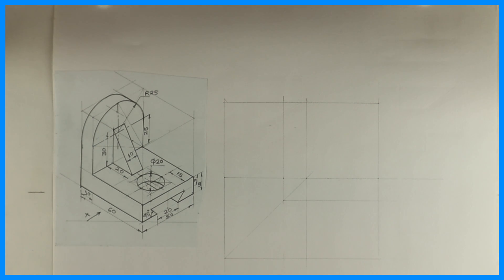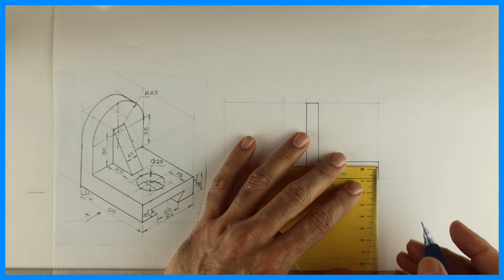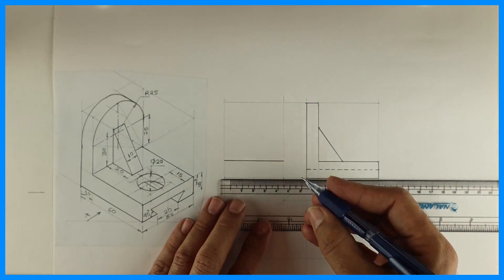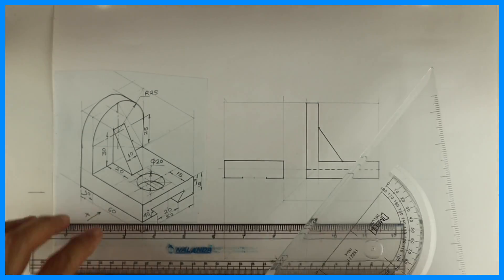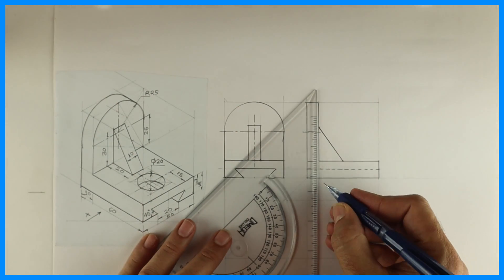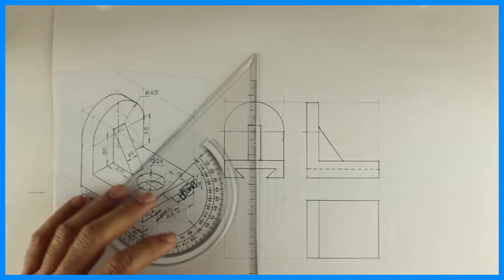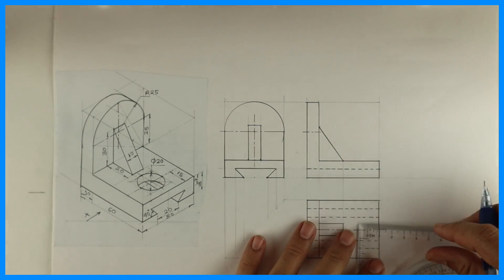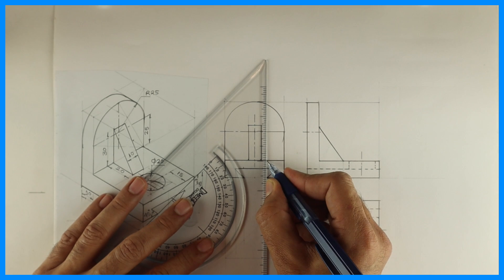Orthographic projection - Technical drawing - Engineering drawing